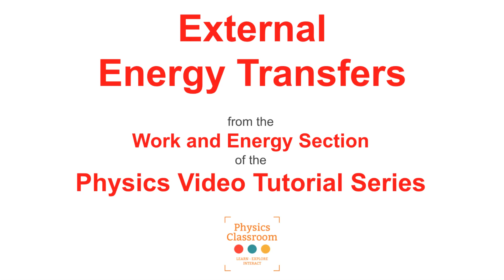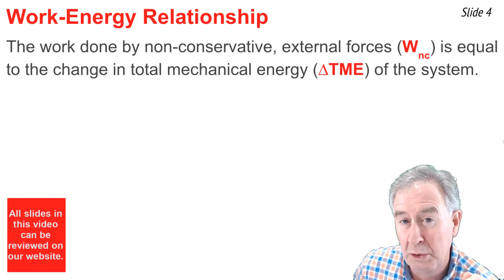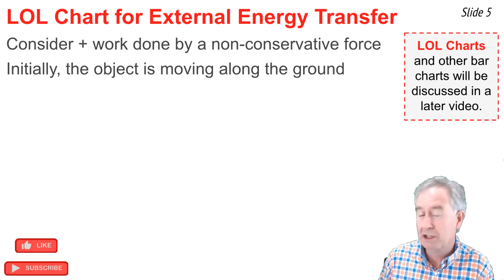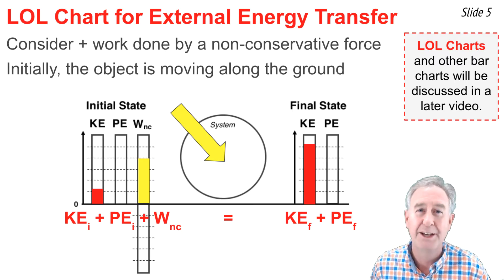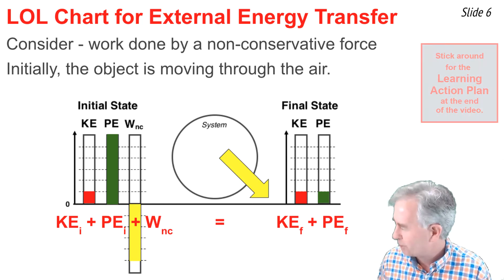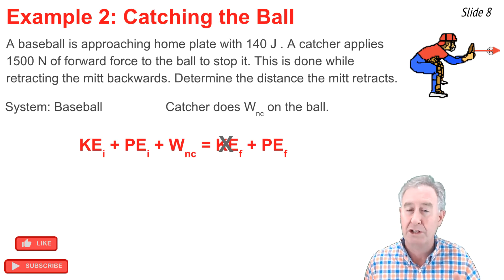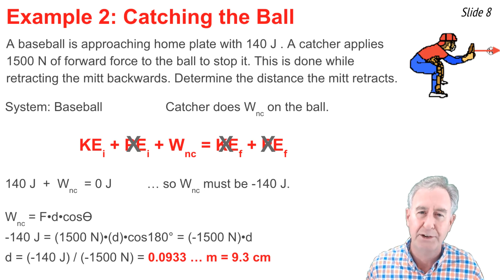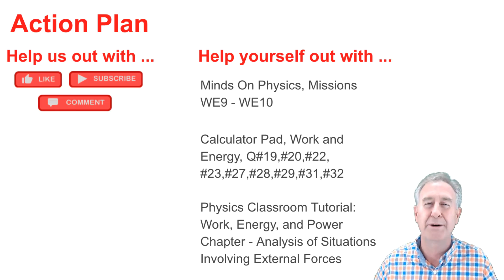External Energy Transfers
This External Energy Transfers conceptually and quantitatively describes the changes that occur in the system's energy when net work is done on it by a non-conservative force. Numerous example problems are given and solved.

The Forces, Energy, and System Analysis video tutorial (referenced on Slide 3) can be viewed

Student Action Plan includes:
Minds On Physics, Work and Energy, Missions WE9 and WE10

Tutorial on Work, Energy and Power; Lesson 1: Situations Involving External Forces